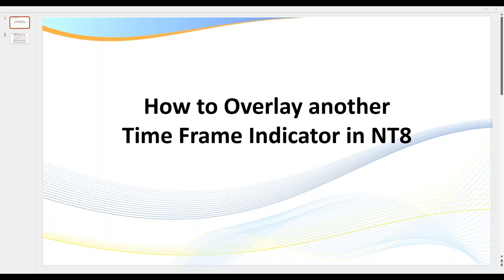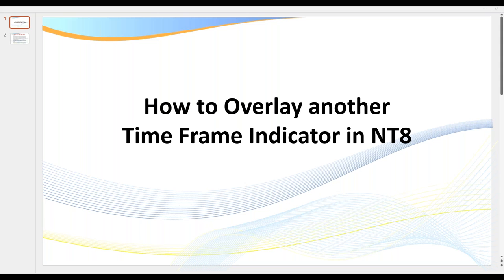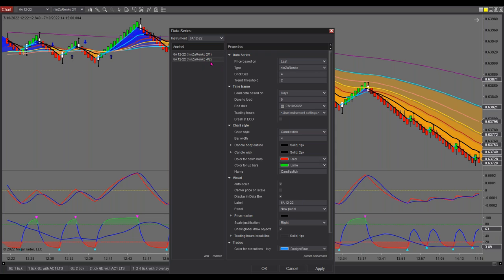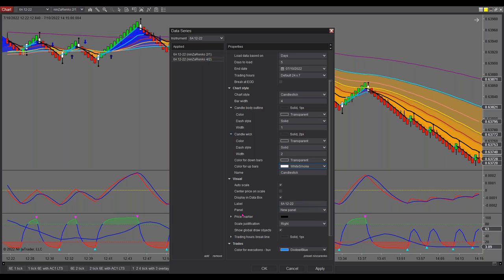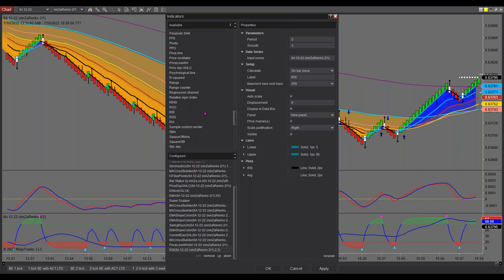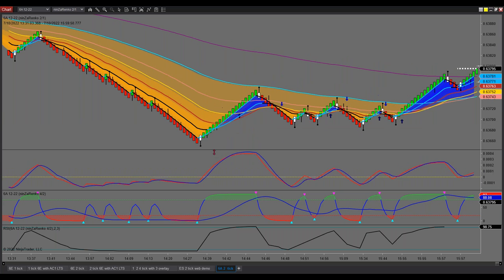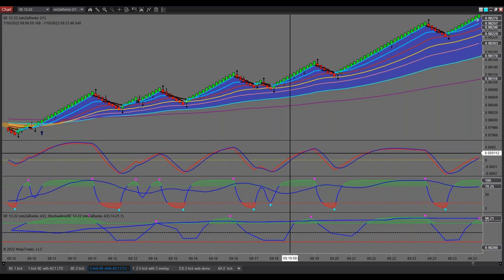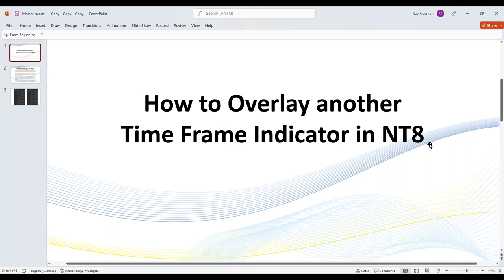How to Overlay another Time Frame Indicator in NT8